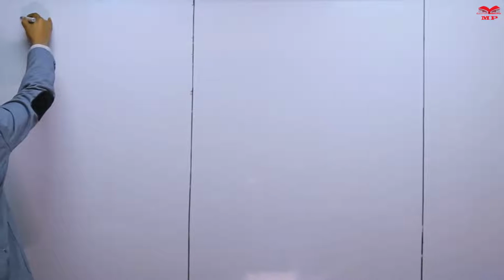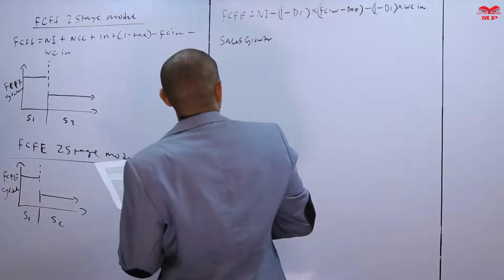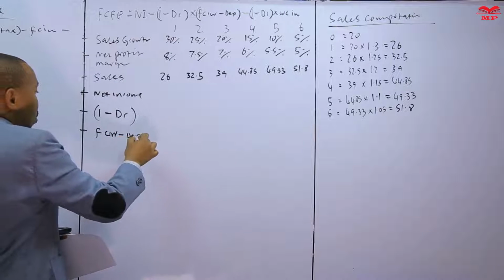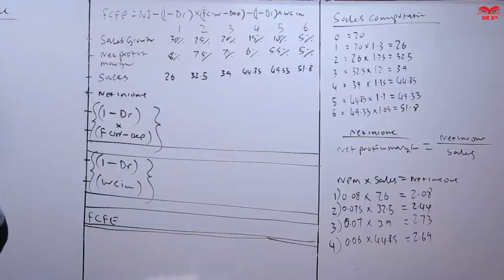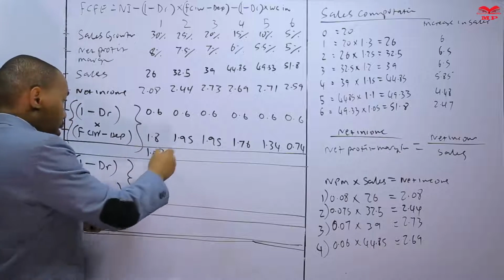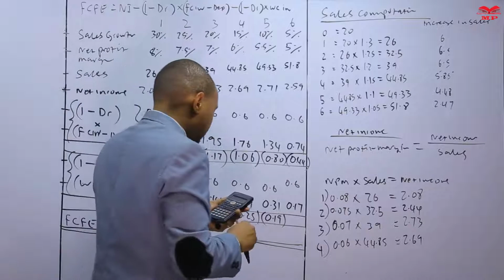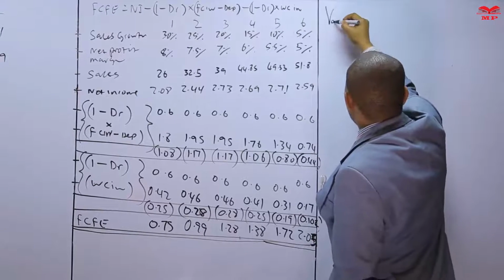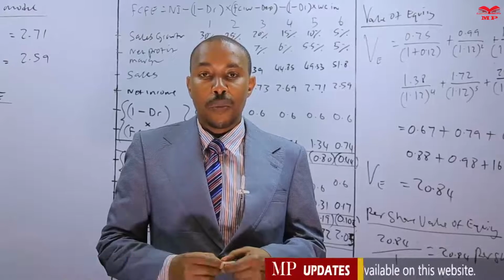KASNEB_CIFA_EQUITY INVESTMENT ANALYSIS_Free Cashflow Valuation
📊 Free Cashflow Valuation | KASNEB CIFA Equity Investment Analysis 💼💰

In this CPA/CIFA finance lesson, learn how to value a company using the Free Cashflow (FCF) method. Understand how FCF reflects a company’s financial health and its ability to generate cash for investors. This lesson covers step-by-step calculations, practical examples, and real-world applications for investment decisions.

💡 Key Topics Covered:

Definition and importance of Free Cashflow (FCF)

Steps in Free Cashflow Valuation

Forecasting FCF for equity and firm valuation

Discounting cashflows to present value

Using FCF in investment decisions

Practical case studies and examples

🎯 Who Should Watch:

CPA and CIFA students studying Equity Investment Analysis

Finance and investment professionals

Anyone interested in corporate valuation and investment strategies

📘 Learn With Manifested Publishers:
We simplify financial concepts with clear explanations, diagrams, and examples, helping learners confidently apply valuation techniques.